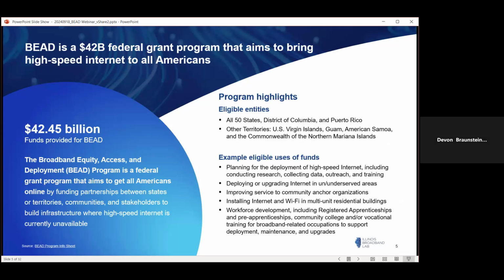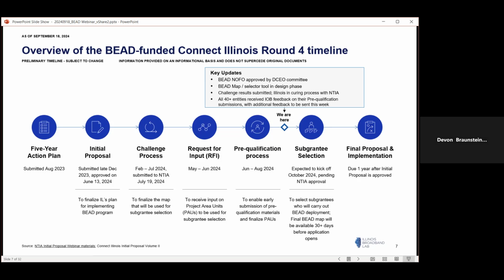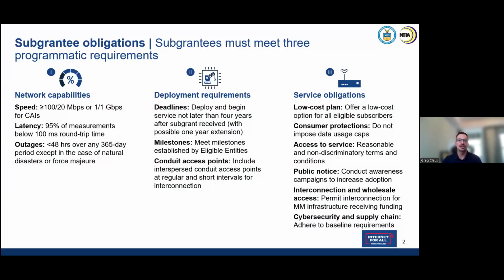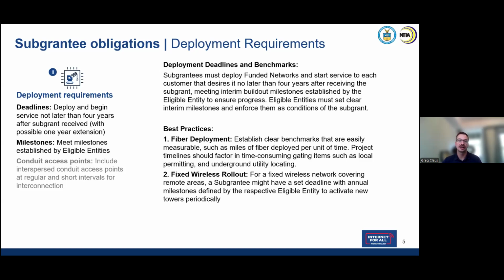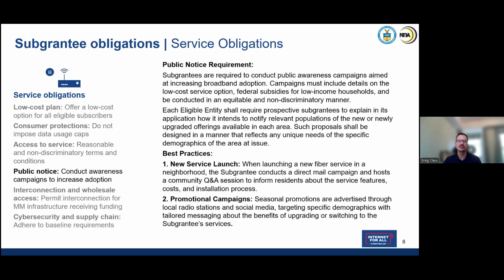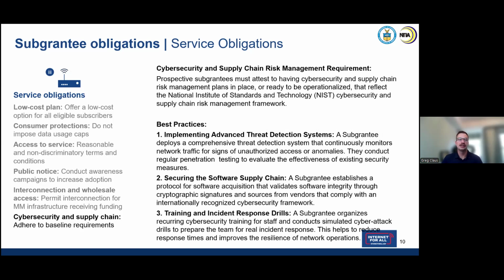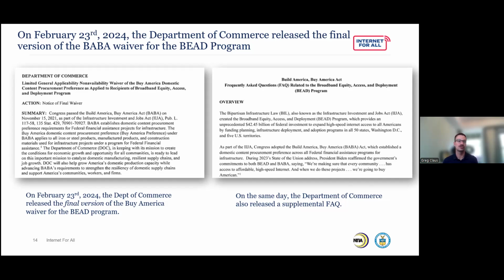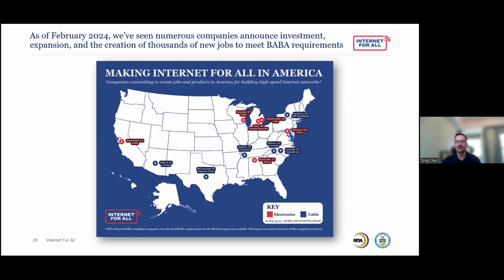Connect Illinois Round 4 BEAD Subgrantee Series NTIA Match Waiver09 18 2024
Connect Illinois Round 4 (BEAD) Sub-Grantee Series
WEDNESDAYS | 12 PM CT | REGISTER BELOW

The BEAD-backed Connect Illinois Round 4 will award $1 billion in grants to connect all unserved and underserved Illinois households to broadband. (New to the BEAD program? Watch our BEAD 101 webinar here.)

These webinars will offer deep dives into various elements of the BEAD program, including topics such as:

-          Fixed amount sub-awards
-          Letter of Credit waiver
-          Illinois-specific labor requirements (Illinois Works, Prevailing Wage)
-          NTIA match waiver
-          Eligibility, scoring, and application evaluation
…and more.

Webinars will specifically highlight concepts that differ from previous rounds of Connect Illinois, and provide a space for Q&A, as well as feedback for the IOB as we finalize sub-grantee selection process details.

Target Audience:
o   Entities who can deploy broadband service and are considering applying to Connect Illinois Round 4 (BEAD)
o   Contractors and labor organizations who will contribute to awarded broadband deployment projects
o   Municipal governments who want to stay in the know about broadband coming to their communities, or are considering leading or contributing to a BEAD application

Looking to get familiar with how Illinois will operate its grant program? Review our Initial Proposal Volume II.